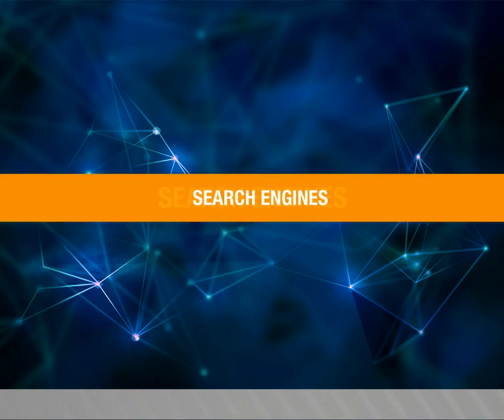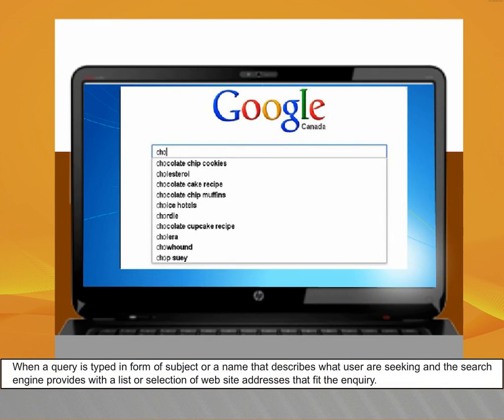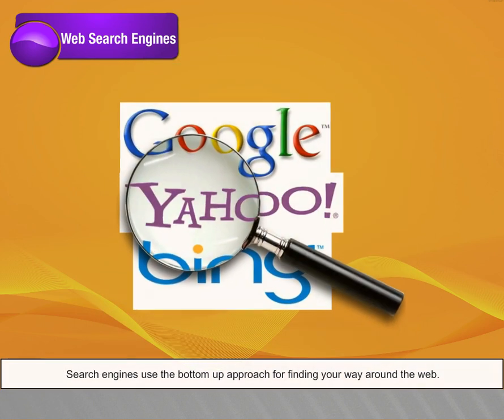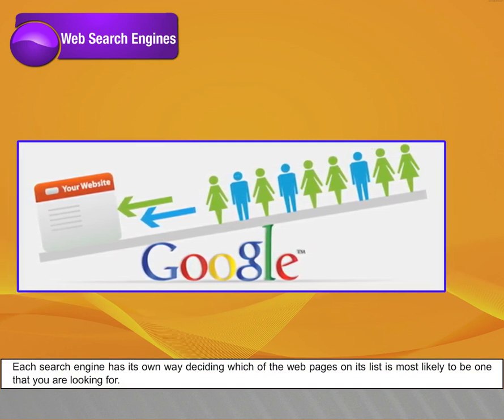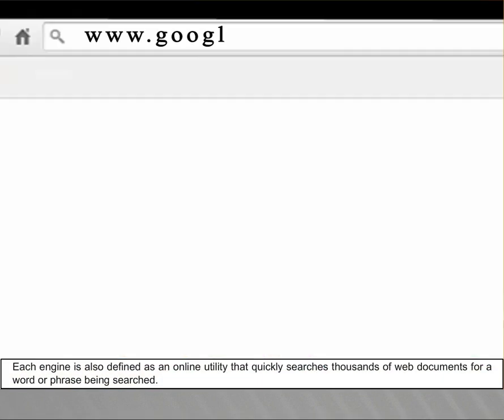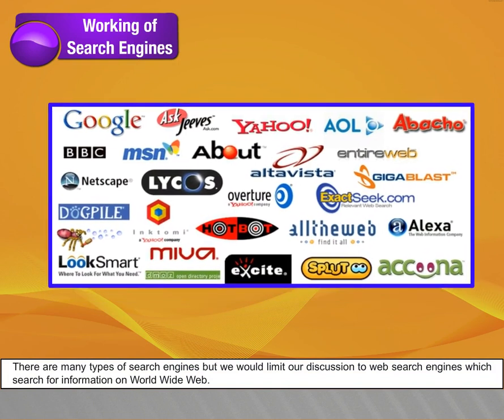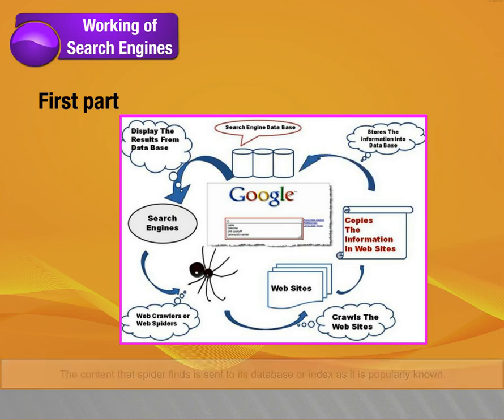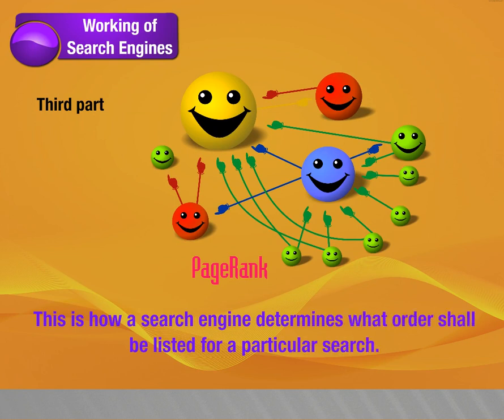eG 30 Search engine